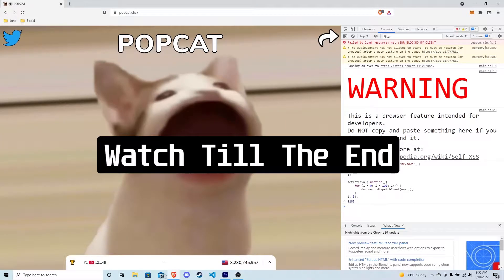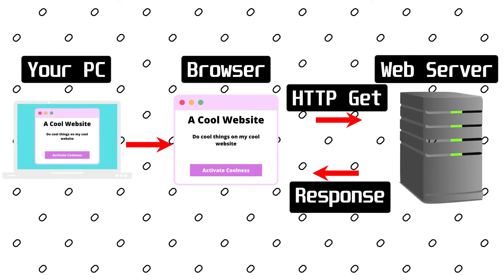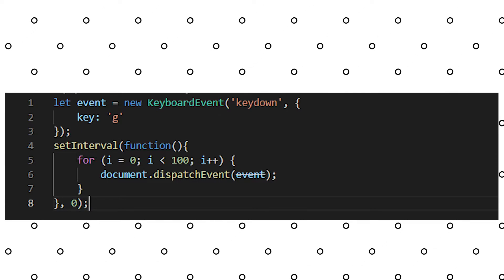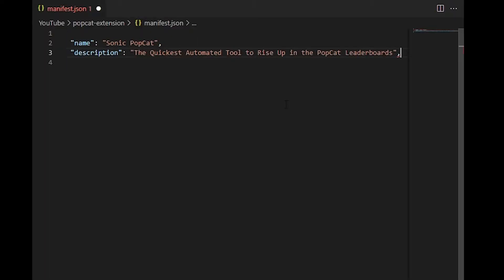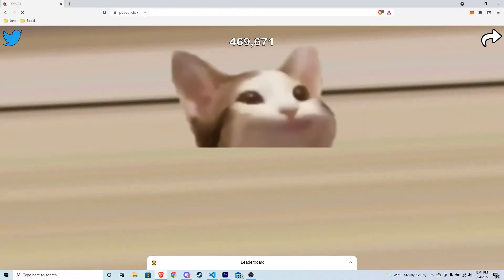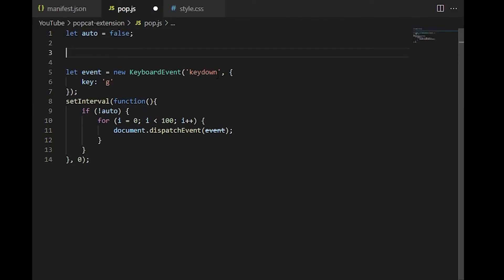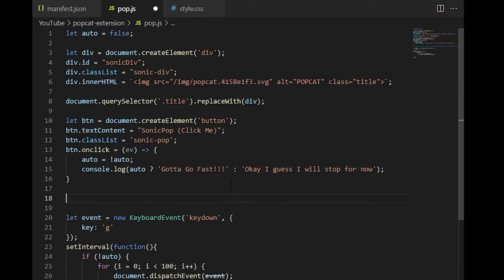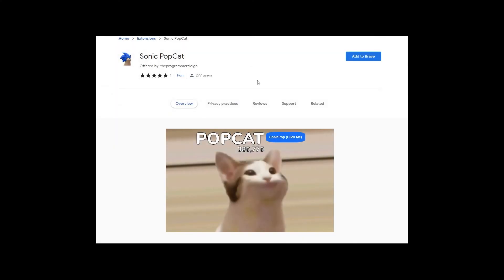I Made An Auto Clicker for PopCat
This is the greatest PopCat Auto Clicker of all time...